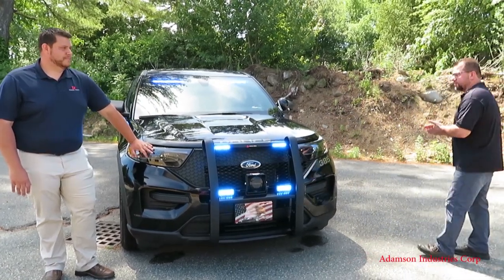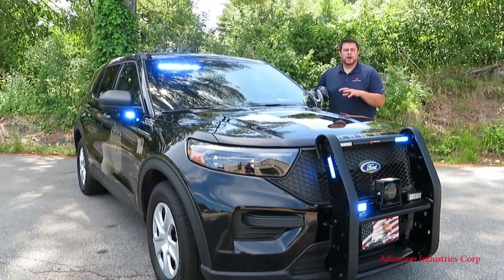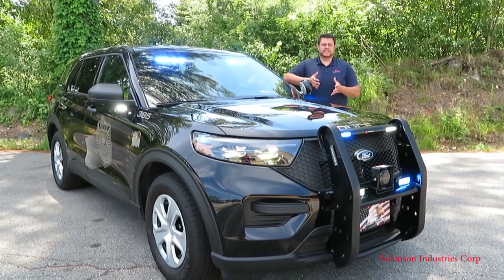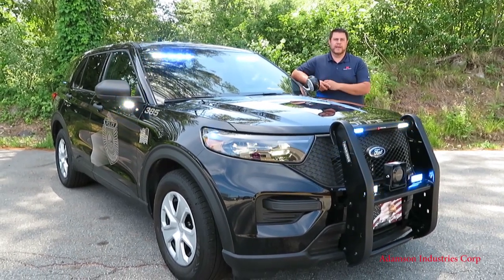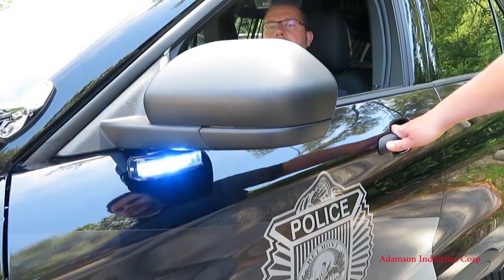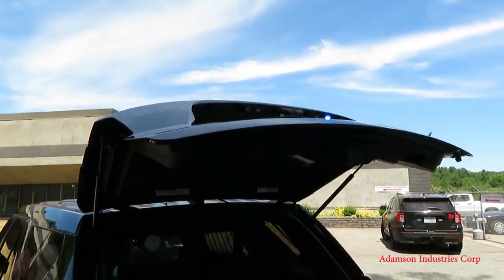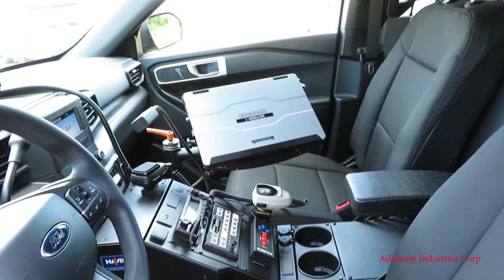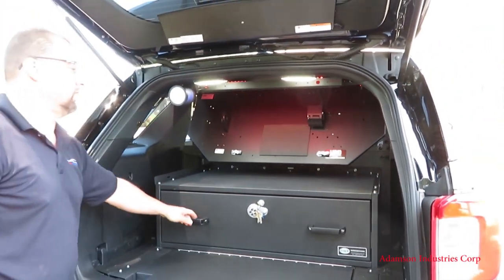Adamson Industries Spotlight - Federal Signal Pathfinder Integrated Control System June 2020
Walk through our recent Pathfinder Integrated Control System build with Craig Necco from Adamson Industries and Mike Ortiz from Federal Signal. Additional featured equipment is from Havis, D&R Electronics, Lund and Pro-gard. fedsig federasignal pathfindersiren @federalsignal_ne